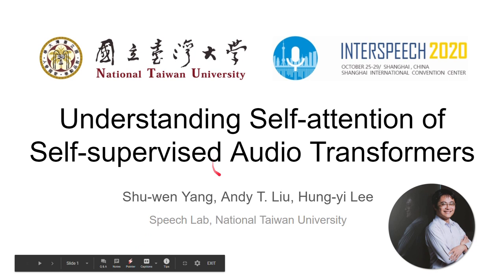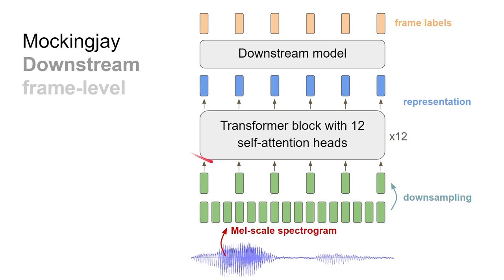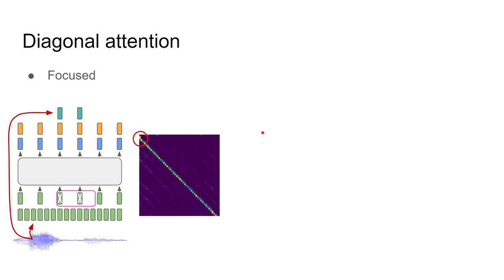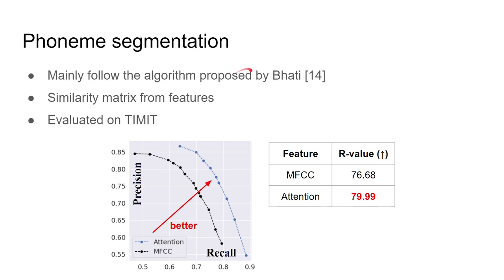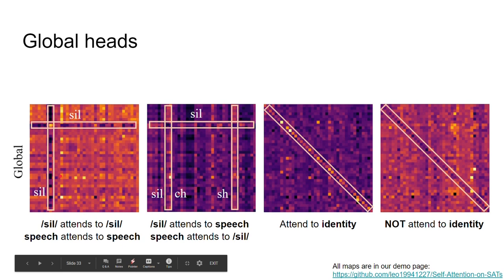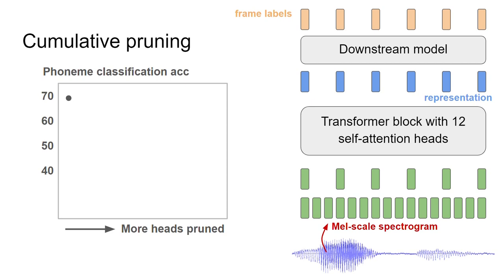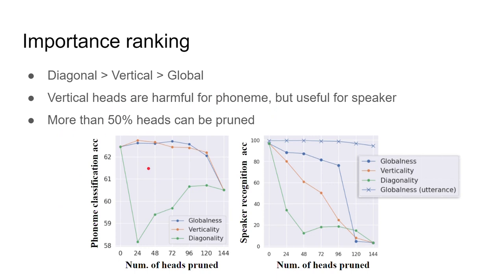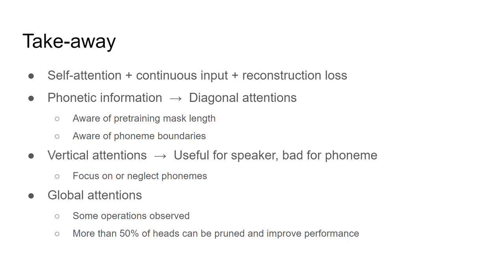[INTERSPEECH 2020] Understanding Self-Attention of Self-Supervised Audio Transformers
Shu-wen Yang, Andy T. Liu, Hung-yi Lee, Understanding Self-Attention of Self-Supervised Audio Transformers, INTERSPEECH, 2020